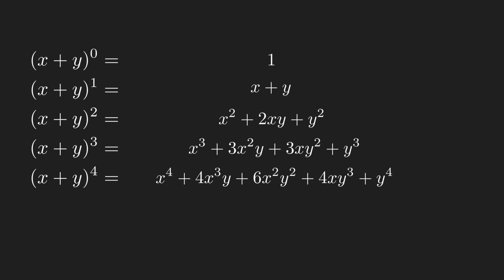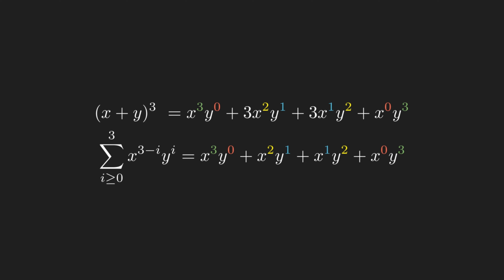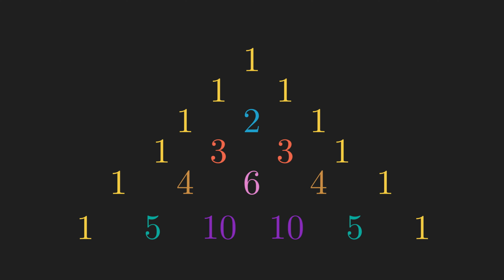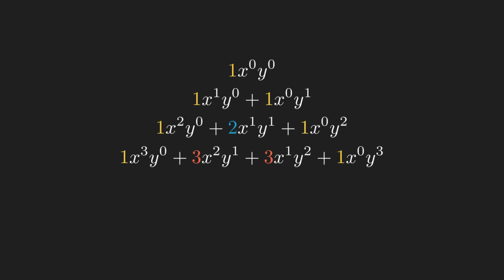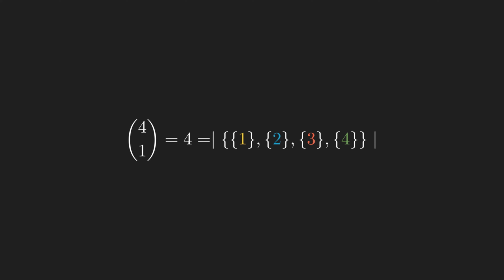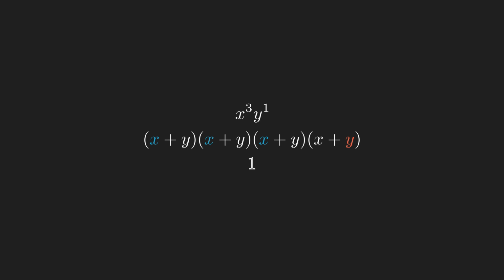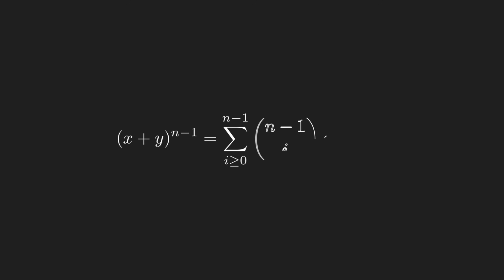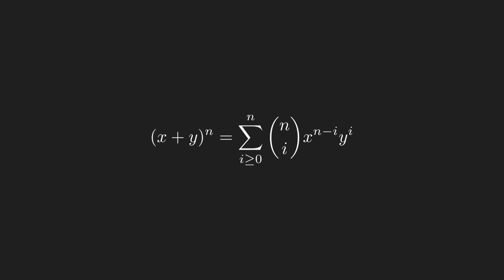Inventing the Binomial Theorem: An Intuitive Approach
Join me in this insightful video as I explore the fascinating world of the binomial theorem and its mathematical patterns. We'll dive into the expansion of binomials with non-negative powers, uncovering the intriguing patterns that emerge from this process. By unraveling these patterns, we'll uncover the secrets behind the invention of the binomial theorem. Get ready to gain a deeper understanding of this powerful mathematical tool as I provide intuitive explanations and unique insights throughout the journey. Whether you're a math enthusiast or simply curious about the magic of binomials, this video is designed to captivate and enlighten all curious minds.